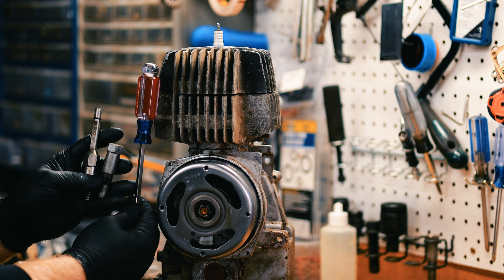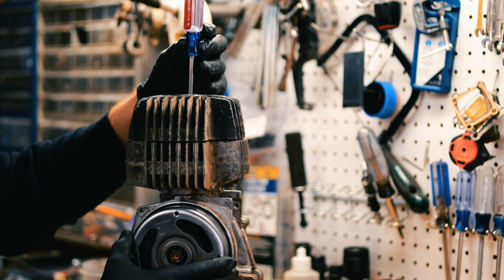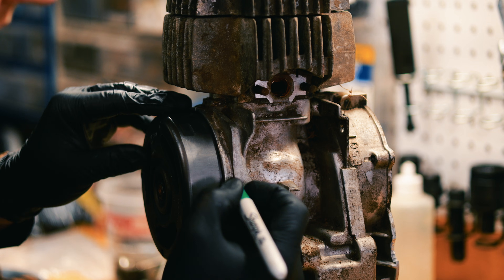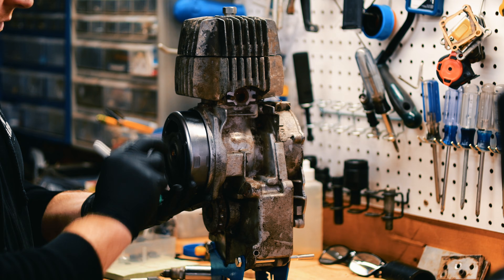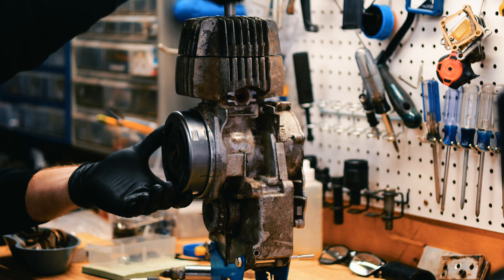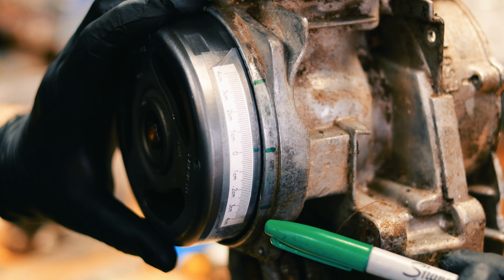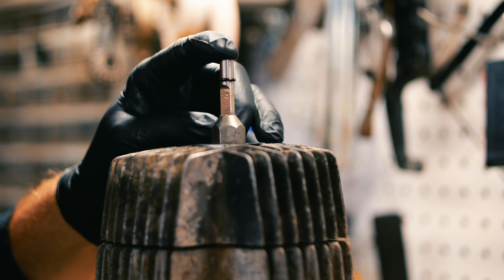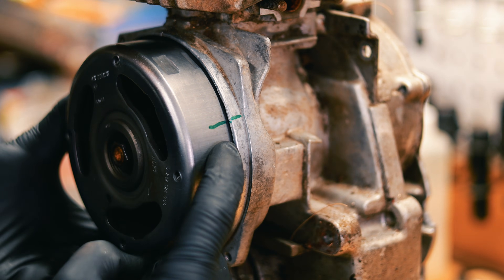Find TDC The Easy Way - Top Dead Center on your small engine, moped, scooter, dirt bike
Just a quick easy video with 3 easy ways to find TDC Top Dead Center on your engine.

Piston Stop
Piston Stop Adjustable
Piston Timing Gauge